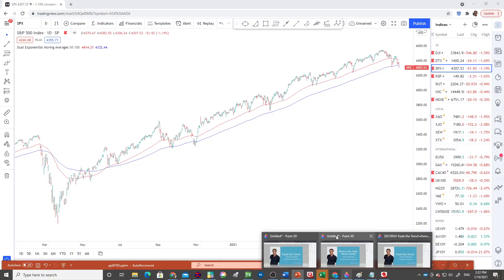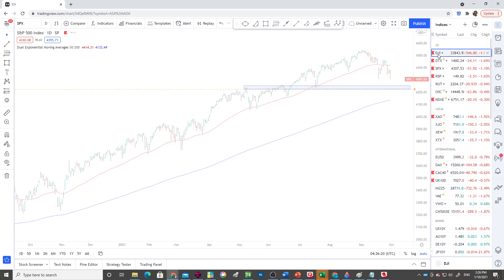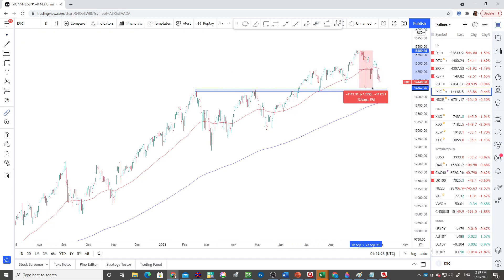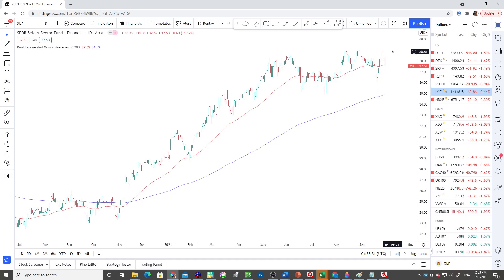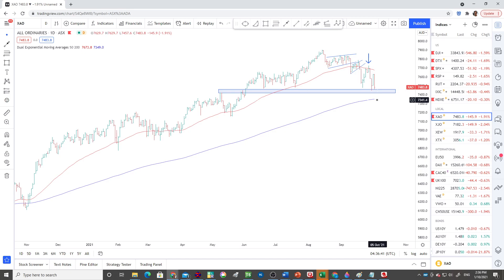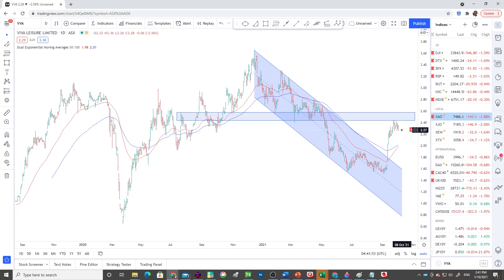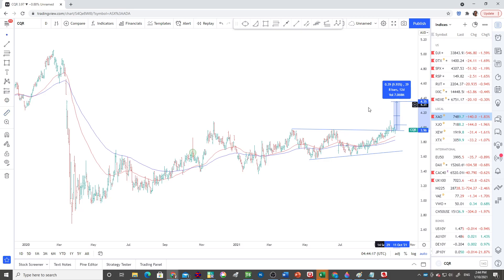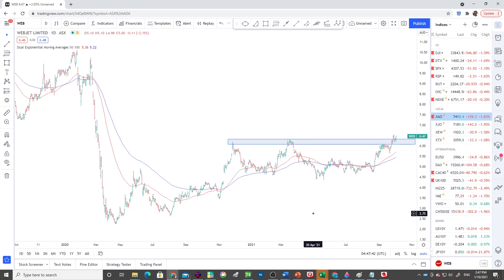Where is the Stock Market Heading? | Trade the Trend | Episode 9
Trade the Trend is a weekly video focusing on where the stock market is heading. It's for investors and traders looking for insights to the market's next move. Jason uses technical analysis and trend following techniques to help you piece together the world's biggest puzzle.

00:00 Intro
00:21 Where is the S&P 500 heading?
04:31 Where is the Dow heading?
05:26 Where is the Russell 2000 heading?
06:58 Where is the Nasdaq heading?
10:42 Where are financial stocks heading?
12:14 Where is the All Ordinaries heading?
15:59 Where is Vista Group [ASX:VGL] heading?
18:58 Where is Viva Leisure [ASX:VVA] heading?
20:24 Where is Charter Hall Retail [ASX:CQR] heading?
23:22 Where is Webjet [ASX:WEB] heading?

If you want time tested approach to trading shares, investing in the stock market, and managing your share portfolio, then learn from Jason McIntosh at Motion Trader. It could change the way you invest forever.